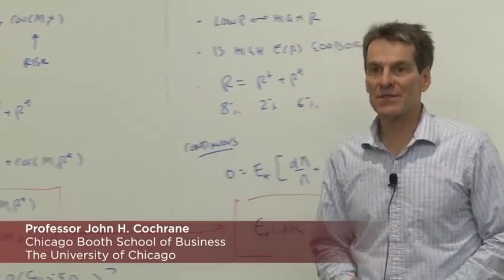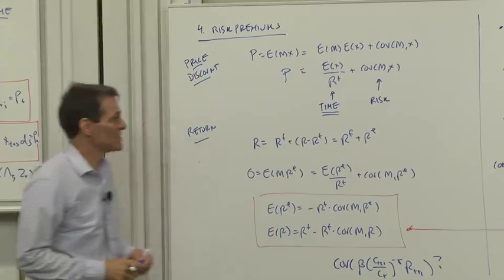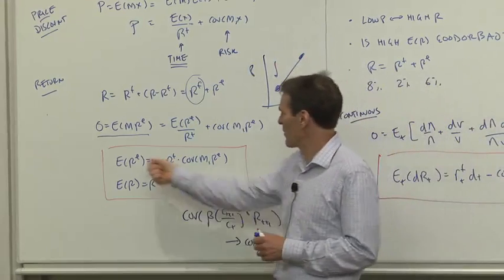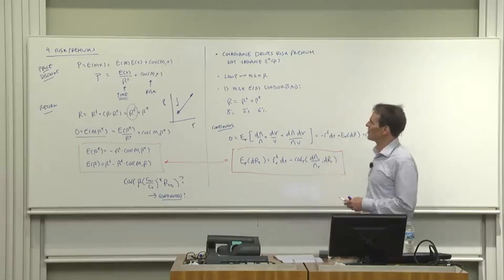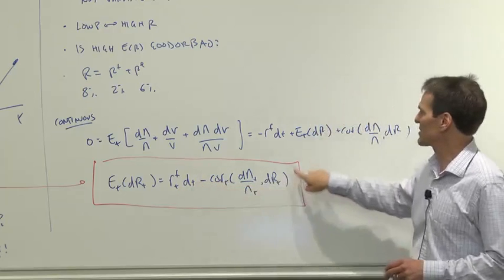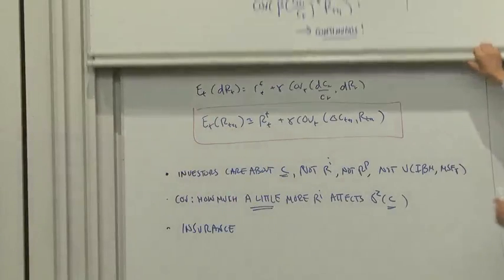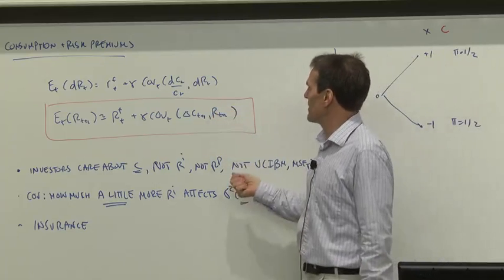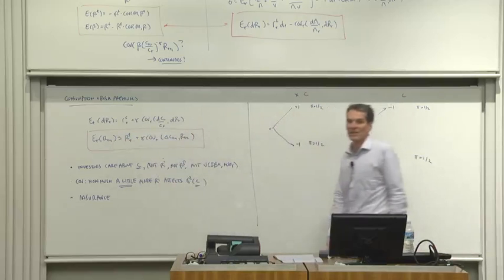3.7 Consumption and Risk Premiums